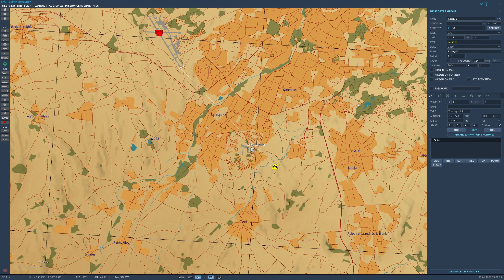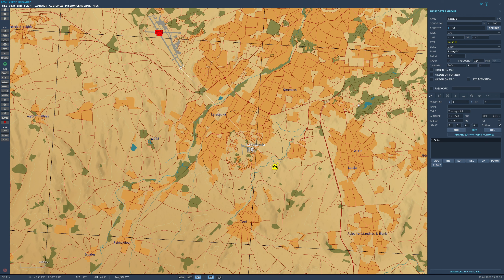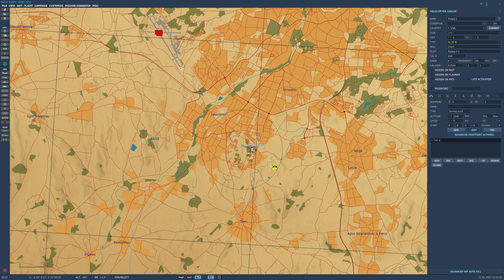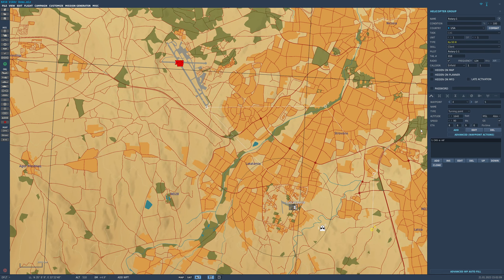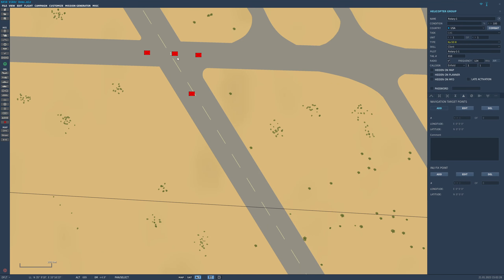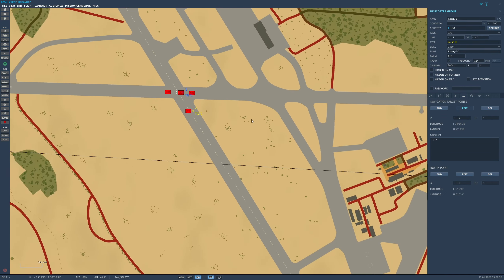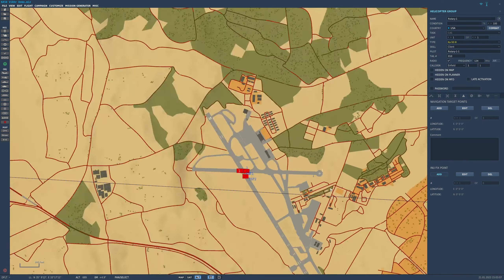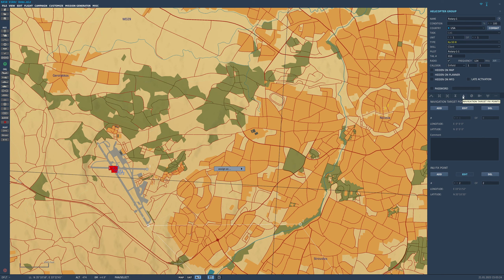DCS KA50 Black Shark 3 Bonus 2 - Target points and Fix Points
In this quick bonus video I demonstrate how to place target points and fix points in the mission editor.